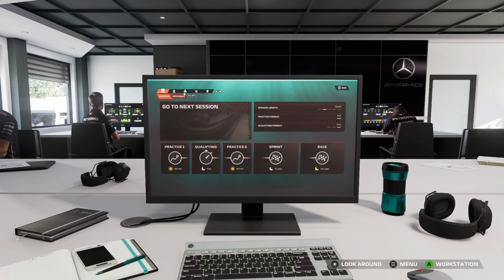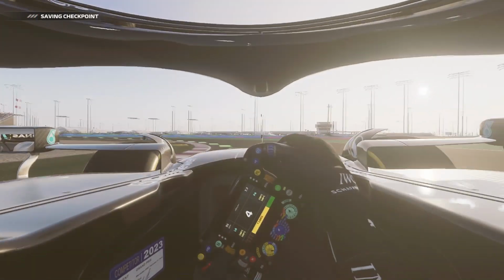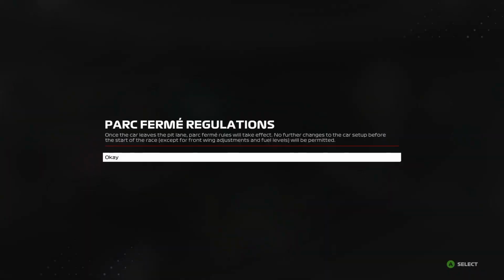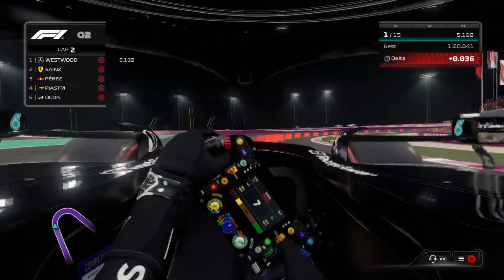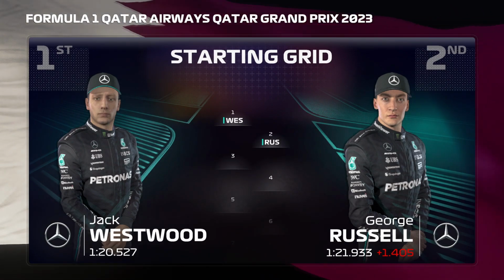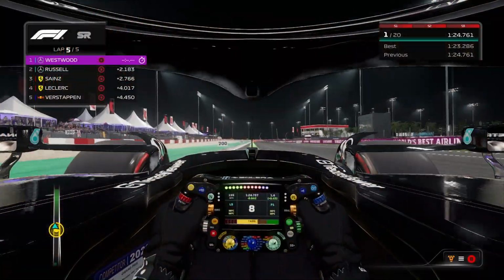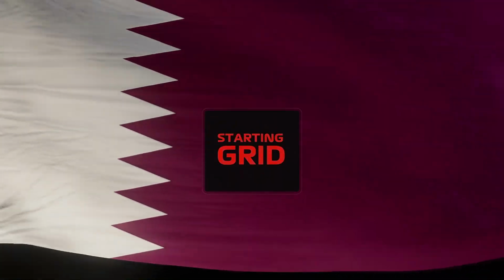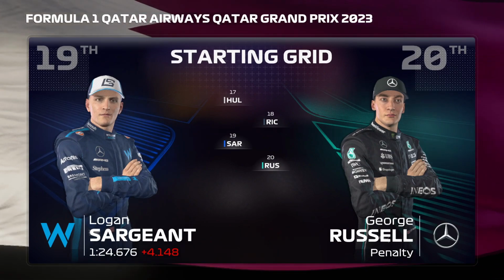Unbelievable Pace! │ F1 2023 Career Mode │ Episode 11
I would appreciate that a lot! It takes a lot of time and effort to create these videos and it would be nice to support me.
Thank you guys for tuning in! Peace Out!